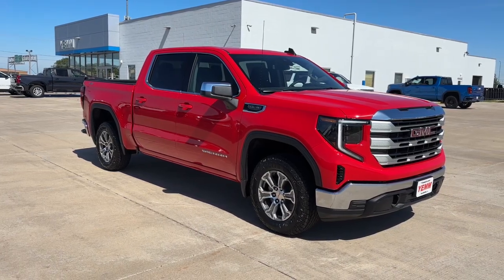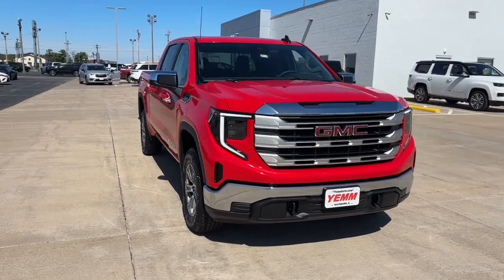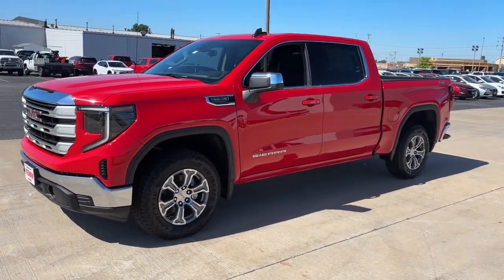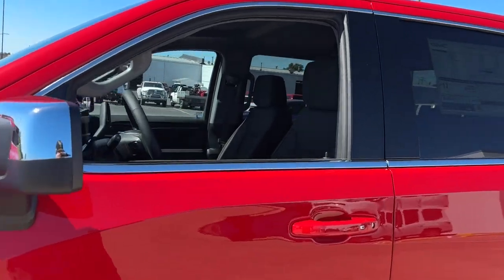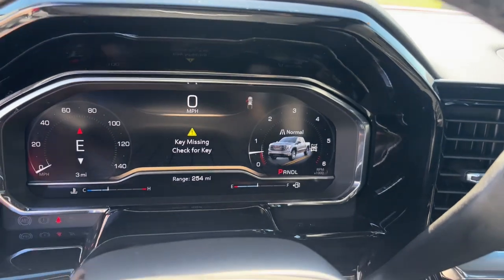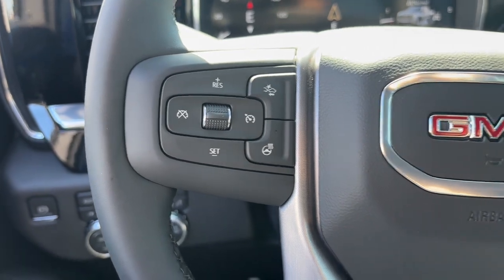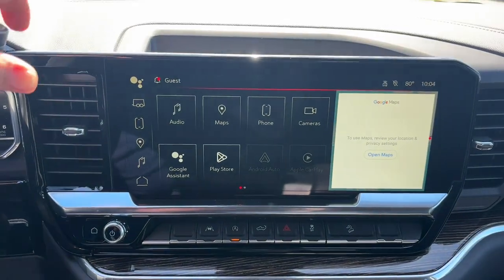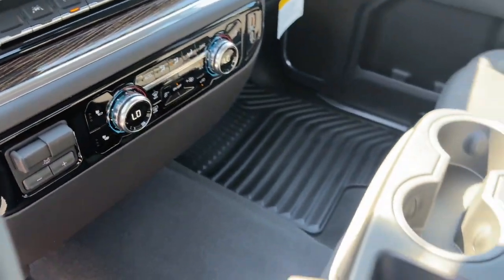2024 GMC Sierra_1500 Quad Cities, Peoria, Burlington, Iowa, Moline, Galesburg, IL 24375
Cardinal Red New 2024 GMC Sierra_1500 SLE available in Galesburg, Illinois at Yemm Chevrolet Buick. Servicing the Quad Cities, Peoria, Burlington, IA, Moline, Galesburg
 area.

#{MAKE}
#{MODEL}
2024 GMC Sierra_1500 SLE - Stock#: 24375

2195 N. Henderson St

Yemm gives you MORE value than other dealerships with the Yemm Advantage Program! -New Vehicles receive 1 Year / 15000 mile Dent & Ding Coverage Tire & Wheel Coverage and Key Protection Coverage for FREE! -Pre-owned Vehicles under 97000 miles receive a 2 Year / 100000 mile Powertrain Warranty for FREE! Pre-owned Vehicles with 97000 to 150000 miles receive a 3 month / 3000 mile Powertrain Warranty for FREE! Conveniently located on Highway 34. The Yemm family has been serving the automotive needs of Central Illinois & Eastern Iowa for almost 60 years. Weve worked hard to cultivate a welcoming family-owned atmosphere and we feel proud to offer assistance to Galesburg and surrounding communities. When working with our knowledgeable and outgoing team you discover a friendly and positive experience! Some may not qualify for all incentives. See dealer for details. Dealership not responsible for pricing errors.brbrRecent Arrival! 10-Speed Automatic 4WD Black Cloth.